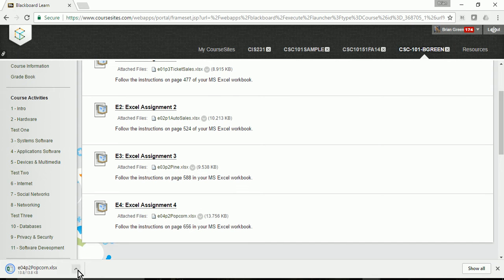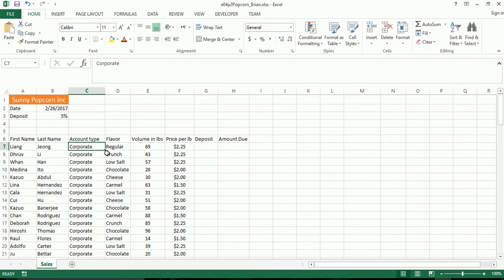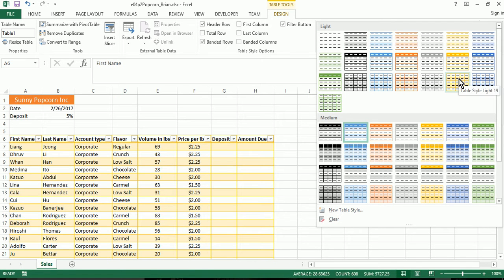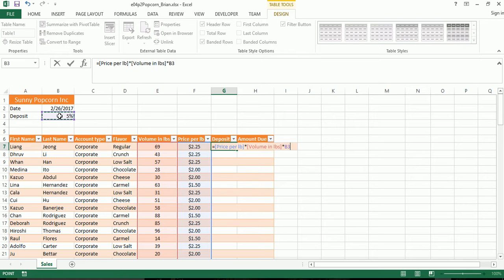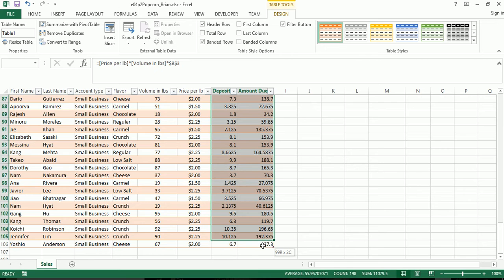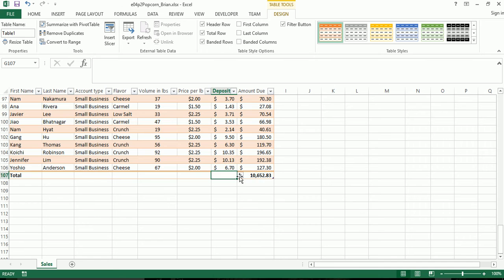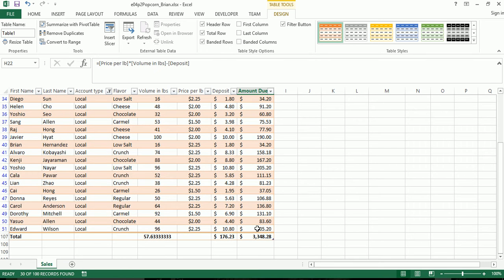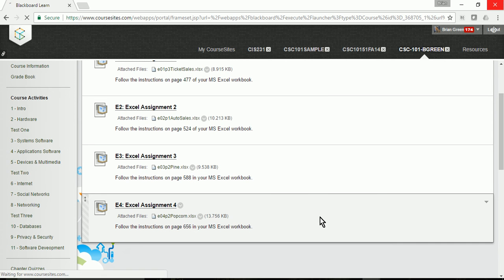Camden County College - Excel Assignment Four